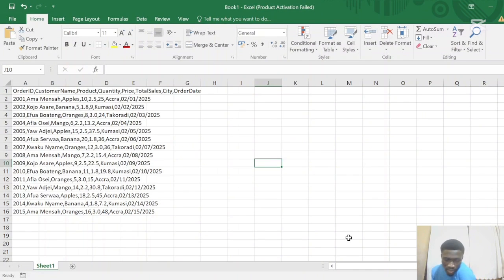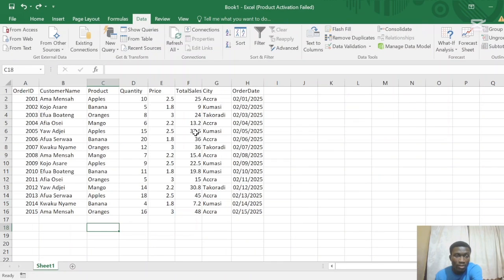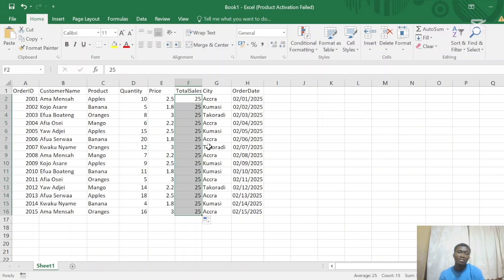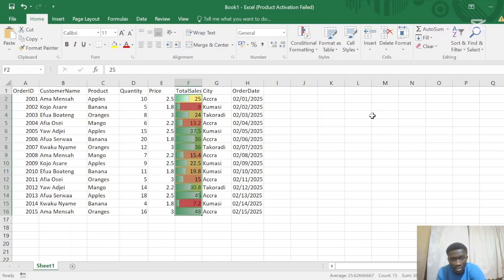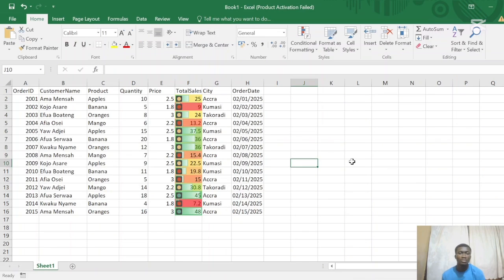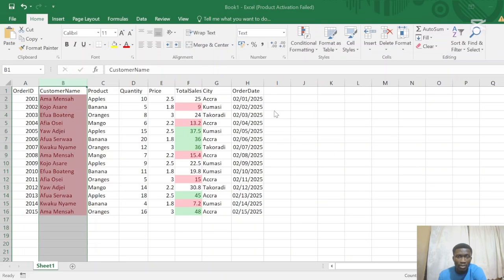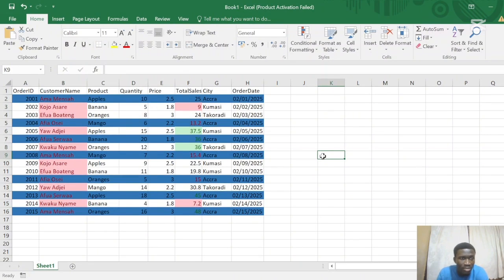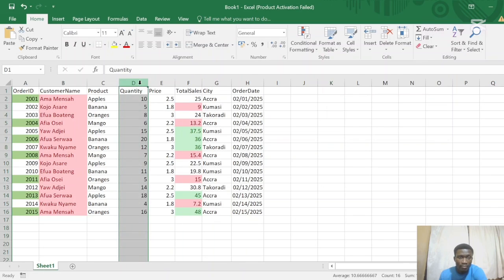Series 1, Episode 6: Conditional Formatting||Excel for Data Analysis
Welcome back! In this lesson (Episode 6) we dive deep into Conditional Formatting in Microsoft Excel — one of the fastest ways to make your data tell a story at a glance. Whether you’re cleaning datasets, preparing reports, or creating dashboards, conditional formatting helps you highlight trends, spot outliers, and present results clearly.

Use the link below for your trial work